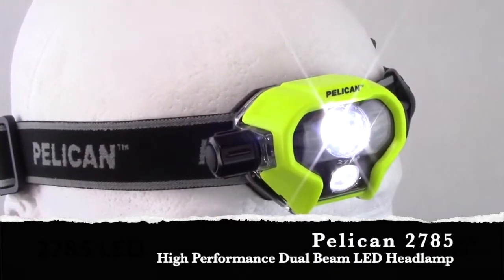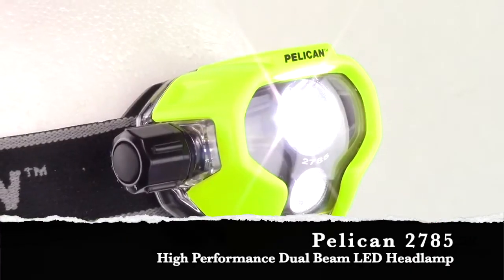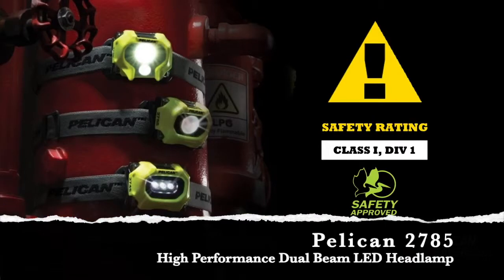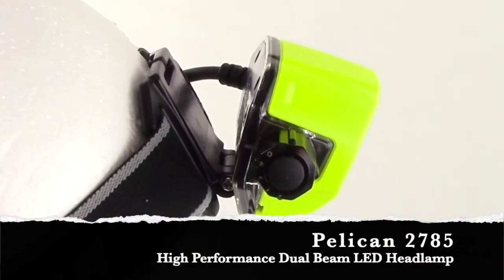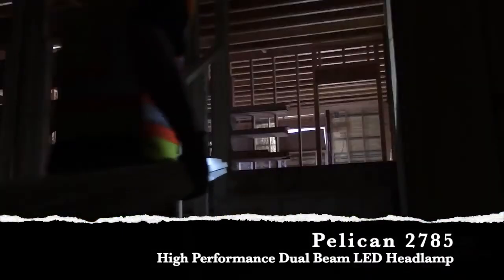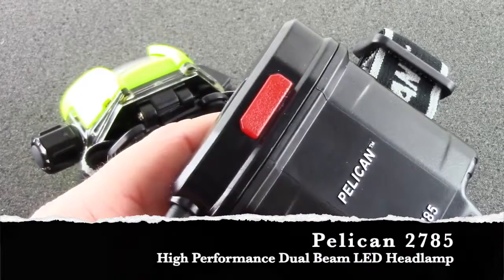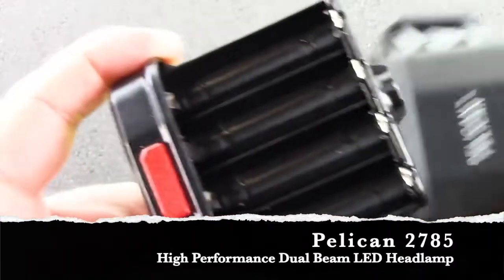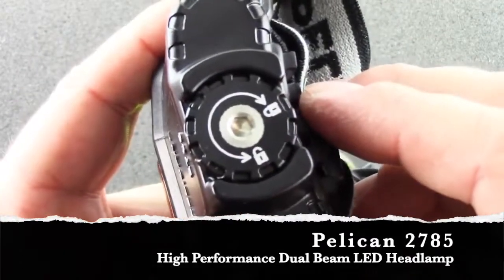Pelican 2785 High Performance Dual Beam LED Headlamp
Buy Pelican 2785 High Performance Dual Beam Tactical LED Headlamp - Find the Best & Brightest Tactical 215 Lumen Head Torch & Reviews.